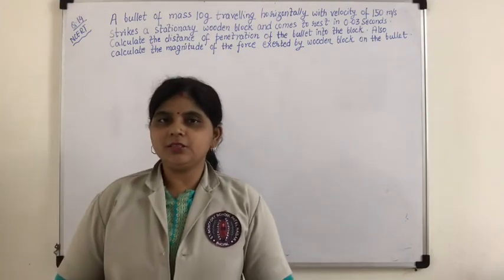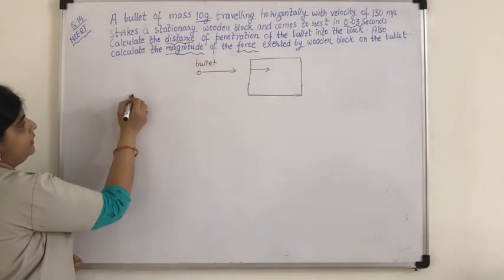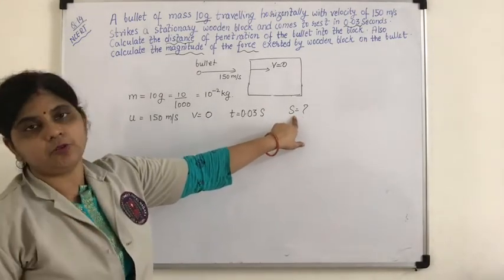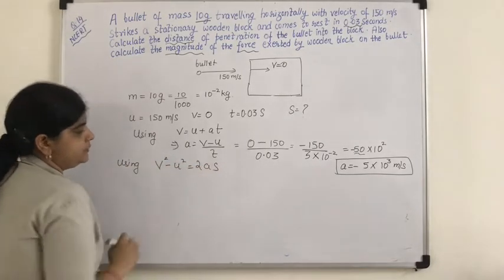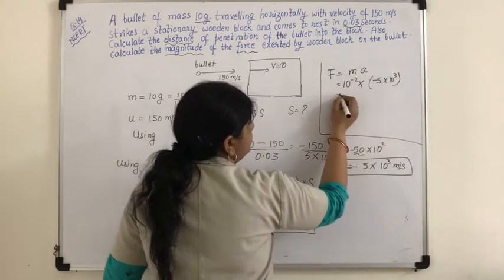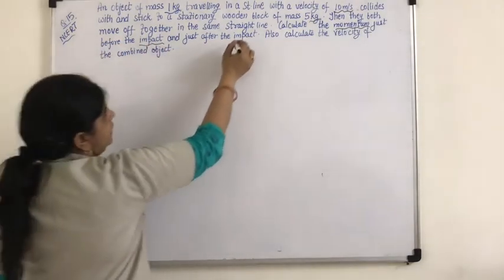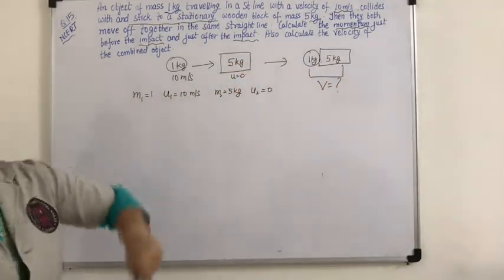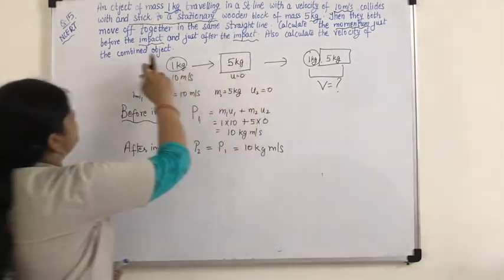Q14,15 NCERT CH 9 science